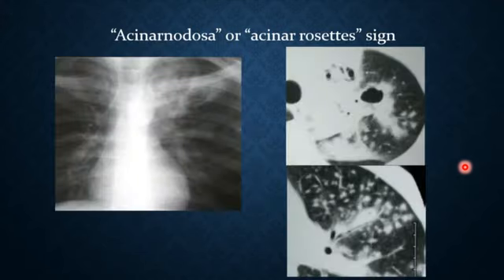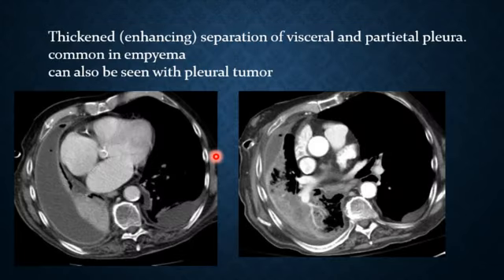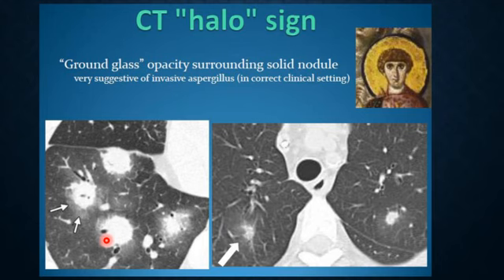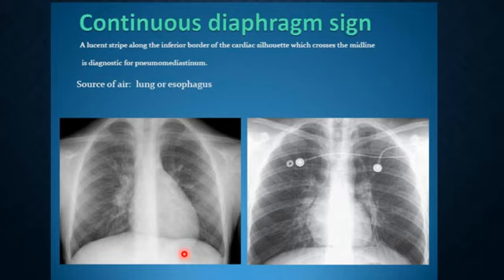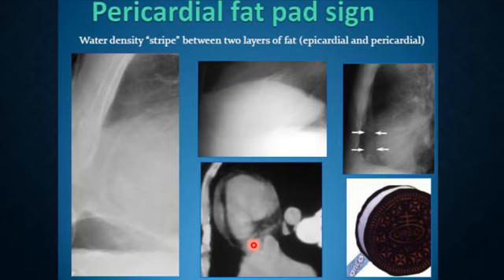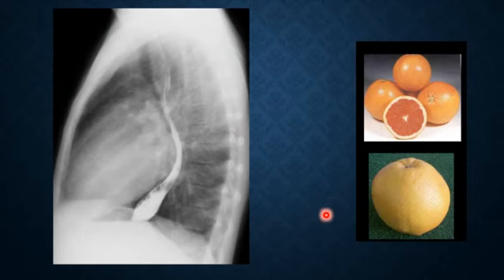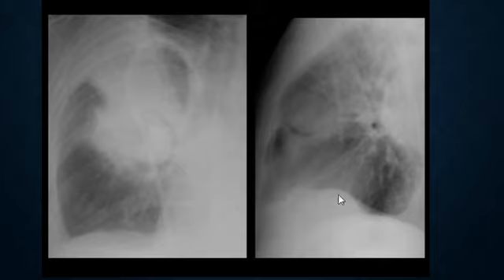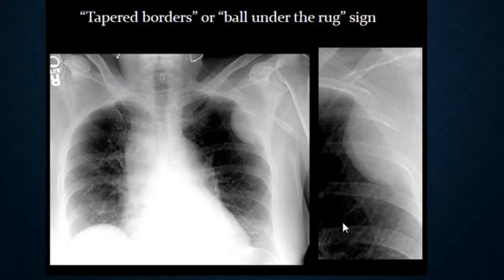signs of the chest part III